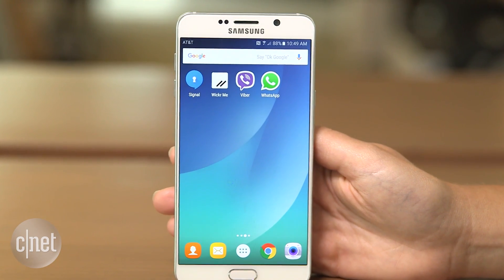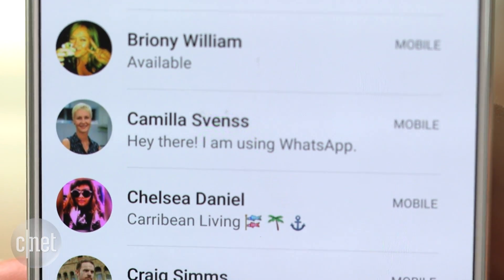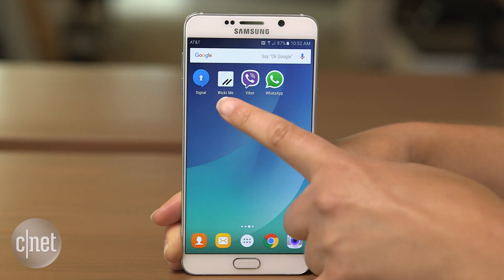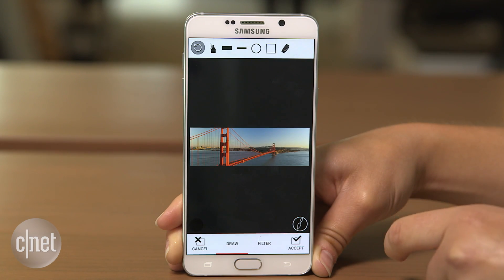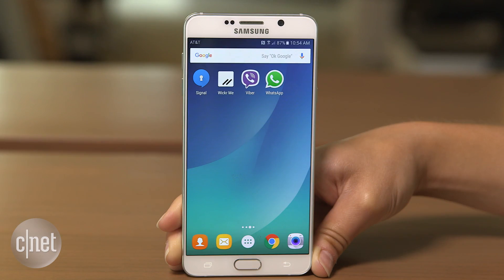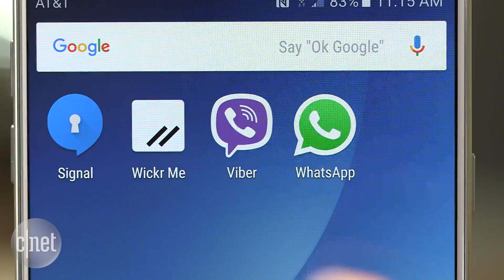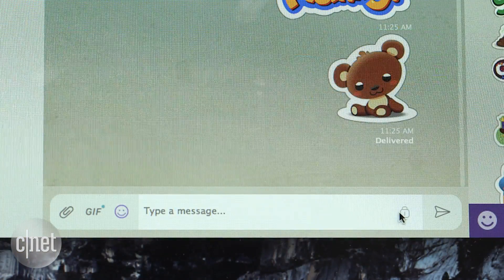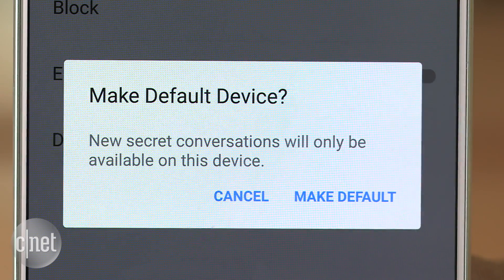Encrypted messaging apps (Tech Minute)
For anyone who wants to keep their correspondence private, these apps offer end-to-end encryption for text, voice and file sharing.